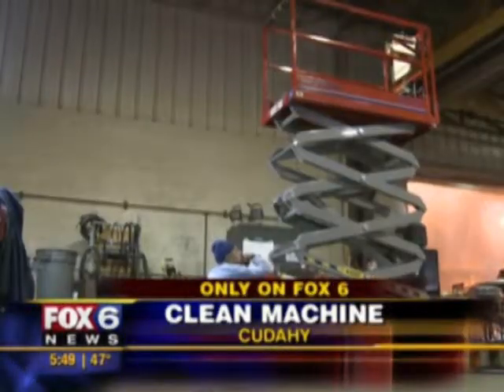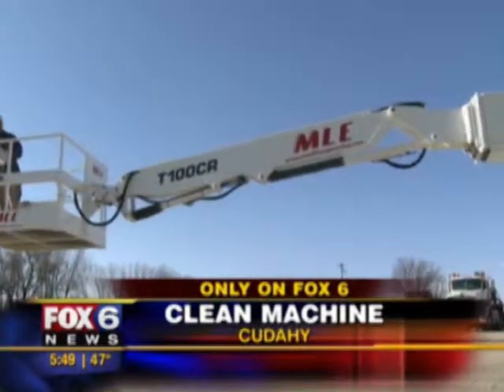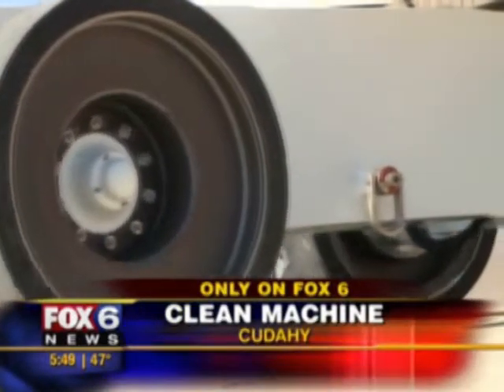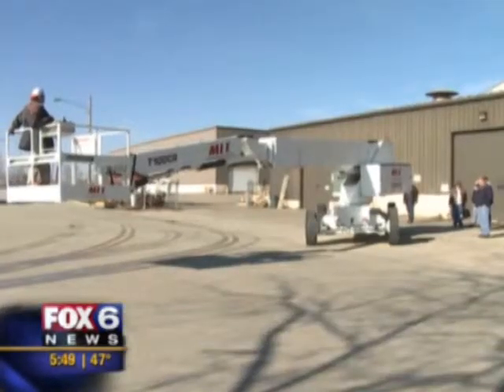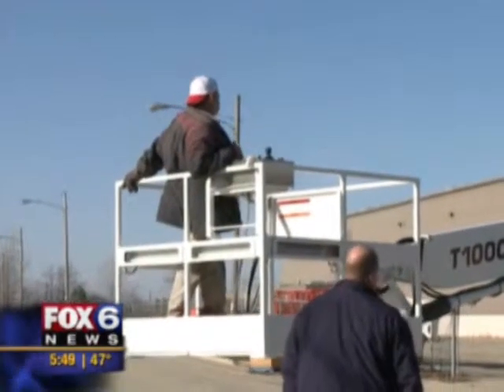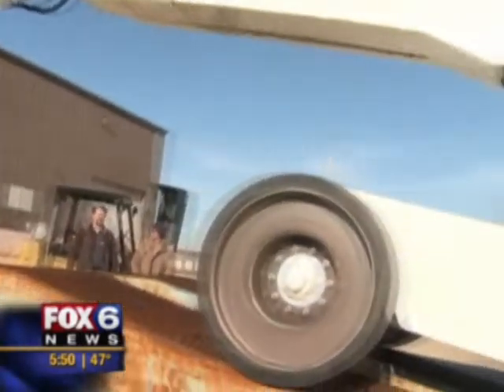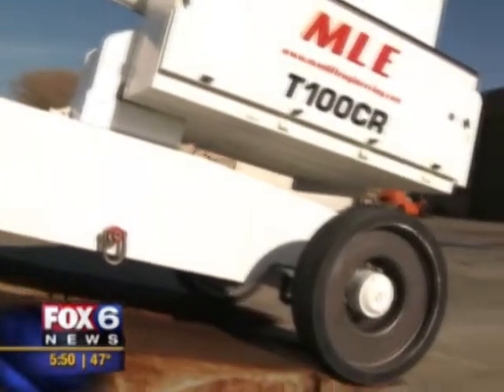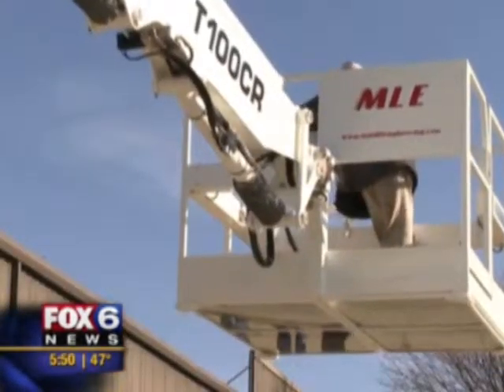T100CR Featured on Fox 6 News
Man & Material Lift Engineering is nearing completion of a 100' specialized clean room lift that will prepare satellites for launch at Cape Canaveral. MLE previously built a similar machine for Lockheed Martin who sub-contracts to the NRO (National Reconnaissance Office). MLE is also building two OMNI-directional clean room scissor lifts for United Launch Alliance destined for the Astrotech Clean Room in Titusville, Florida. Representatives from Lockheed Martin, Space Coast Launch Services and Patrick Air Force Base visited MLE facilities for factory acceptance testing.